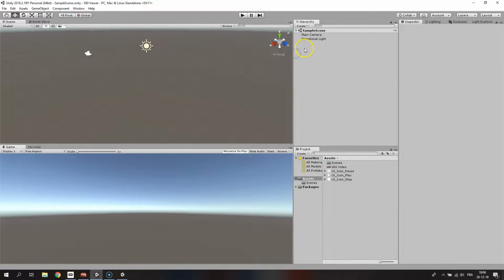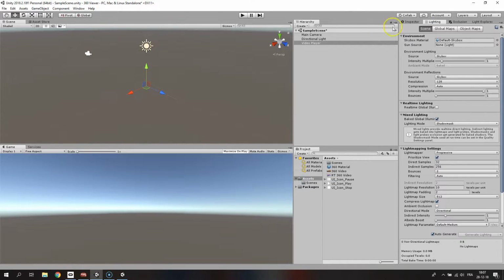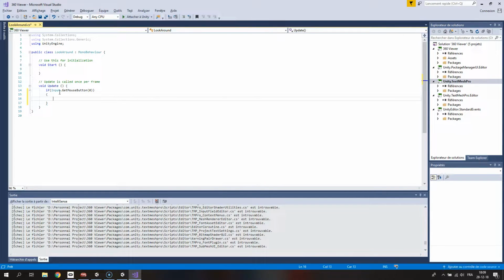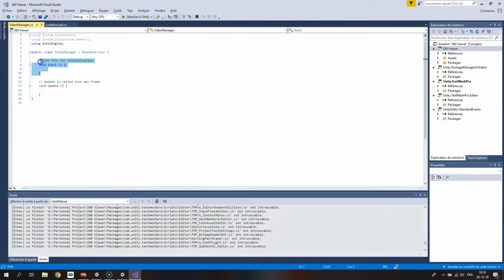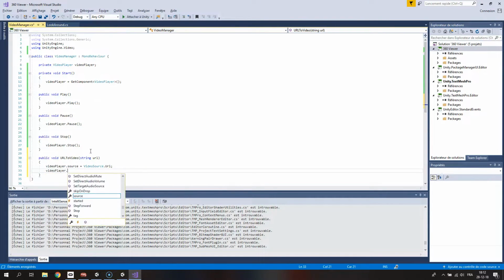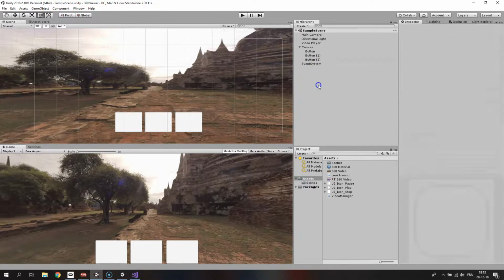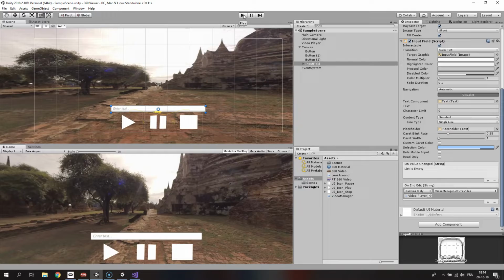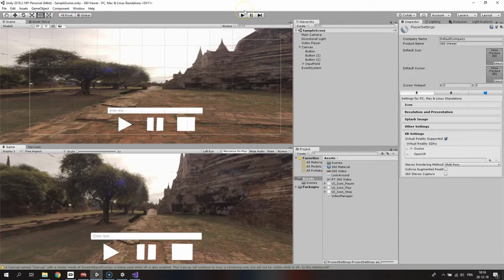360 VIDEO PLAYER (with VR mode) - Unity Tutorial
In this quick tutorial we are learning how to create a 360 viewer inside unity for 360 video and photos. We will implement a simple User Interface to watch the video and we will make it support Virtual Reality headset such as Oculus Rift and HTC Vive.